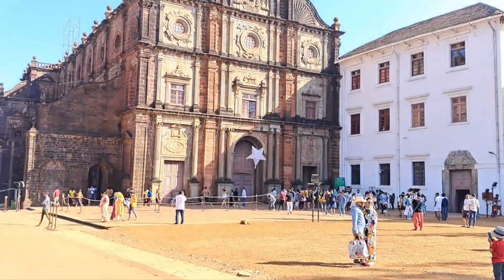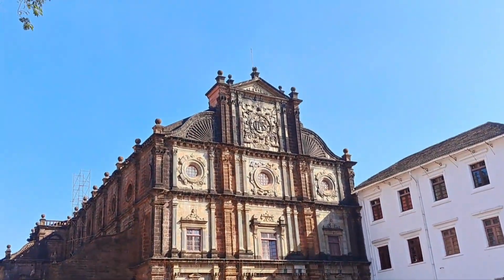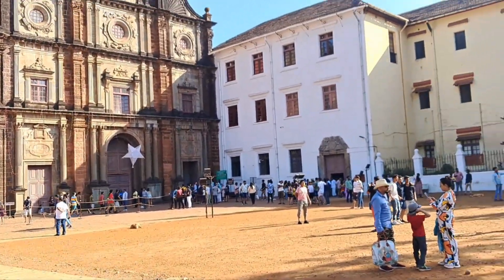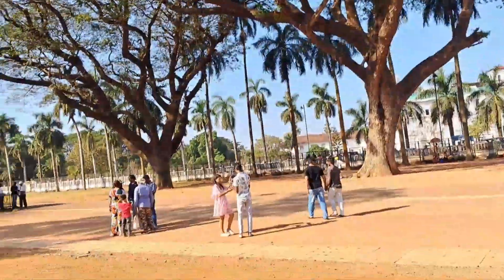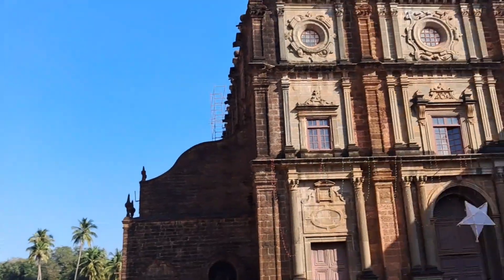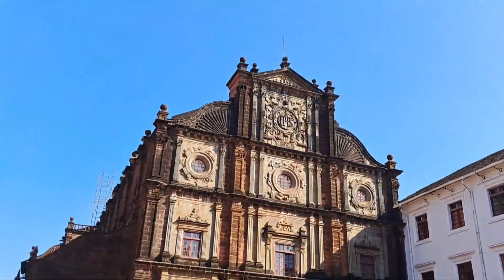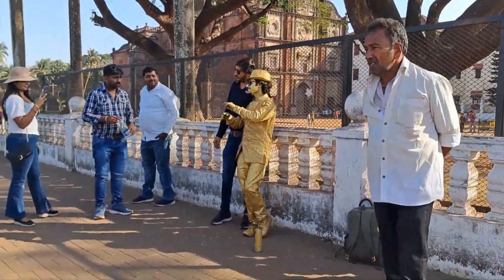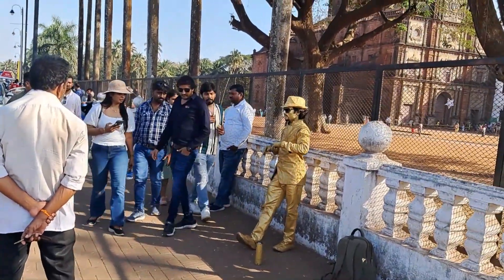Basilica of Bom Jesus | Outside view | Church | Goa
The construction was completed on 15 May 1605. It received the status of a Minor basilica in the year of 1946.
It is open from 10.30 am to 6.30 pm on Sundays and from 9 am to 6.30 pm on weekdays.
 The entry is free for all.

This Jesuit church is India's first minor basilica, and is considered to be one of the best examples of baroque architecture and Portuguese Colonial architecture in India.
 It is one of the Seven Wonders of Portuguese Origin in the World

The body of St Francis Xavier which miraculously defied the laws of nature, of turning into dust, lies till this day in a silver casket in the Church of Bom Jesus Basilica in Goa, India. Ceremonies to honor his death are performed on December 3rd, all over the World, the day he was buried .